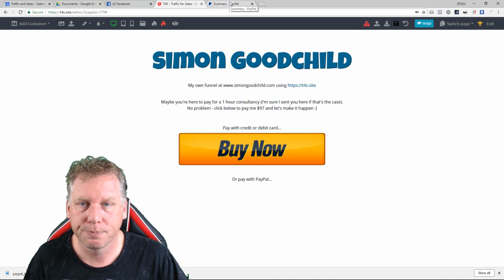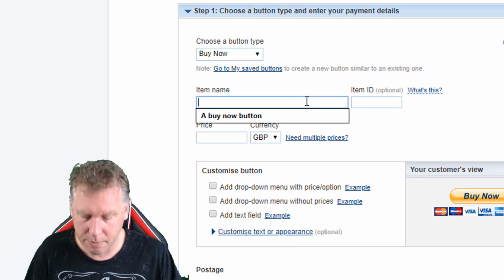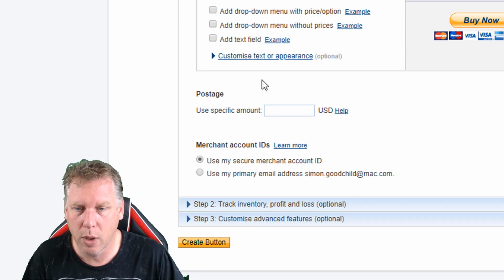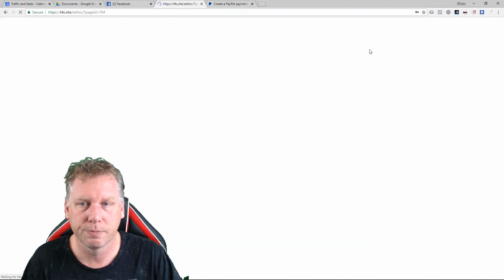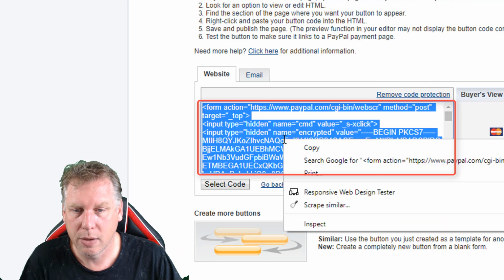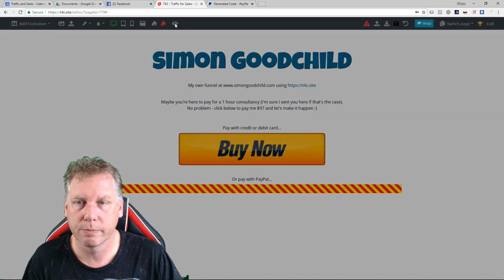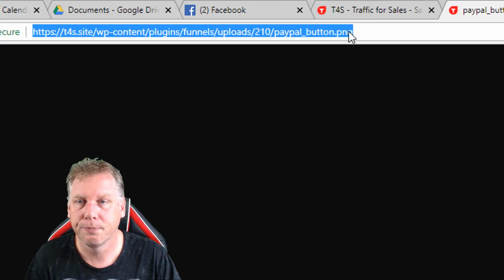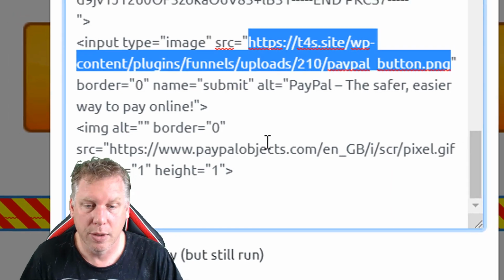adding a paypal button 1080p